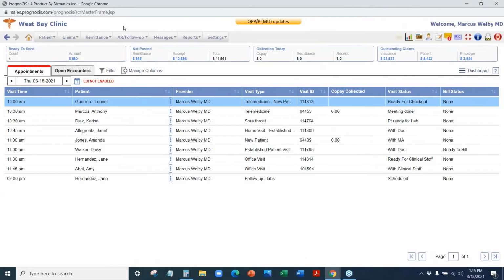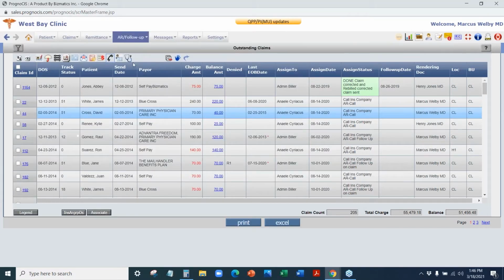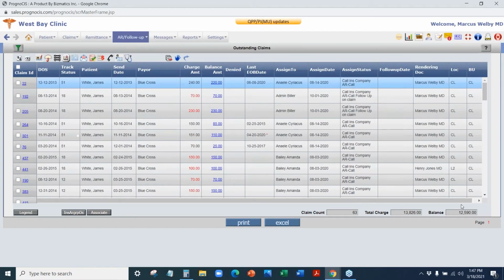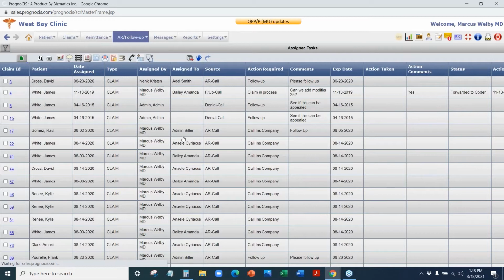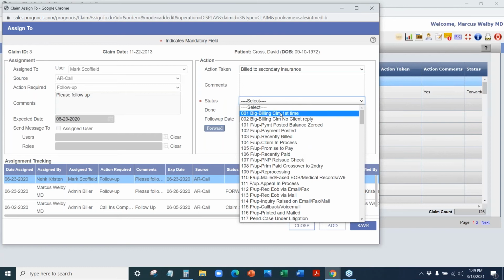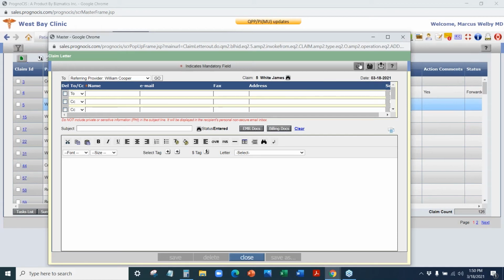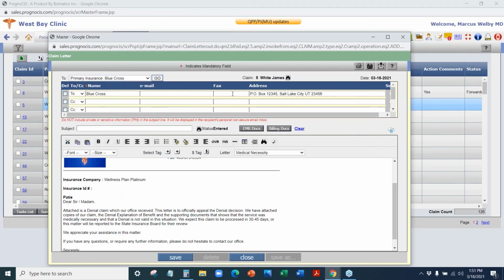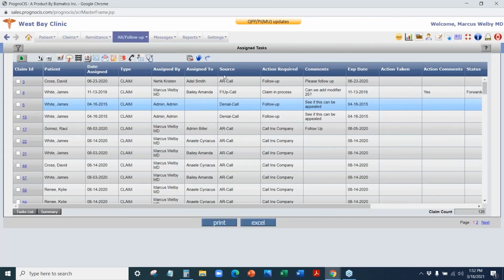Claims Management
A complete overview and compilation of every single claim from a single source. Powerful tools like patient insurance eligibility, associated charges, payments, claim acceptance help you effectively access and manage claims from a centralized location.